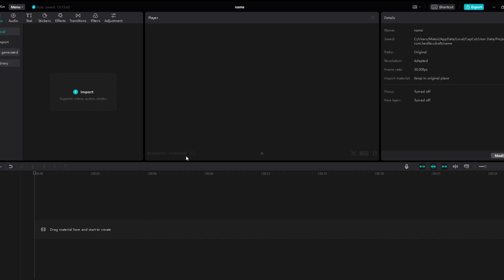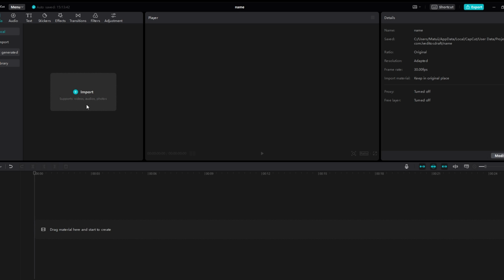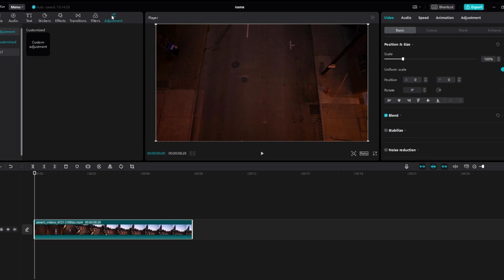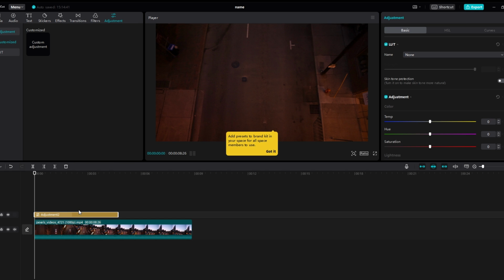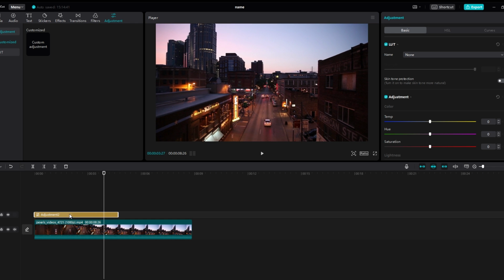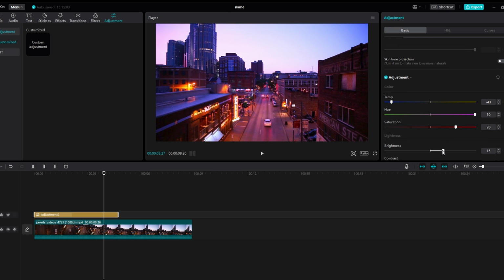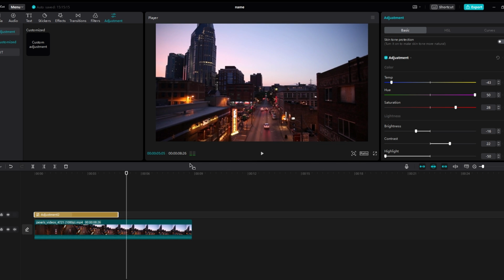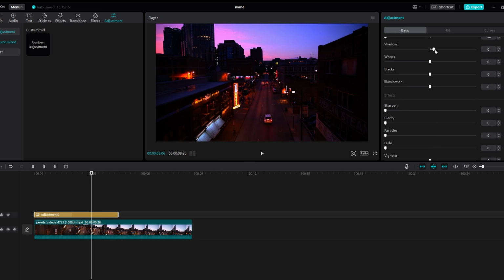How to Add Layer On CapCut PC (2025)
To add an adjustment layer in CapCut, follow these steps:

1. **Access the Adjustment Tab**: Open your project in CapCut and locate the Adjustment tab. This tab allows you to apply various adjustments to your video clips.

2. **Add a Custom Adjustment Layer**: Click on the plus icon or "Add" button in the Adjustment tab to create a new adjustment layer. This layer will serve as a container for your effects and color grading adjustments.

3. **Position and Duration**: After adding the adjustment layer, you can position it above your video clip on the timeline. You can also adjust the duration of the layer to cover the desired portion of your video.

4. **Apply Effects and Color Grading**: With the adjustment layer selected, you can apply various effects and color grading adjustments to it. These adjustments will affect all video clips below the adjustment layer on the timeline.

5. **Preview and Fine-Tune**: Preview your video to see how the adjustments affect the overall look. You can fine-tune the settings of the adjustment layer until you achieve the desired visual effect.

6. **Finalize and Export**: Once you're satisfied with the adjustments, you can finalize your project and export the video with the applied adjustments.

That's it! You've successfully added an adjustment layer in CapCut and applied effects and color grading to enhance your video.